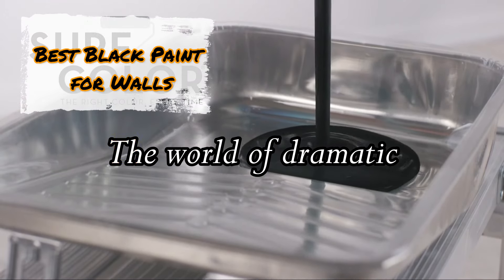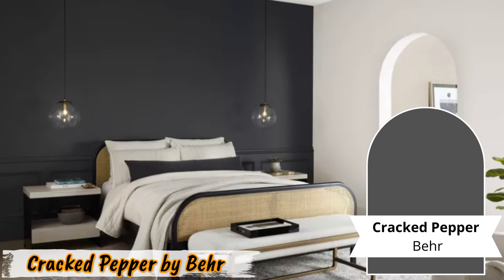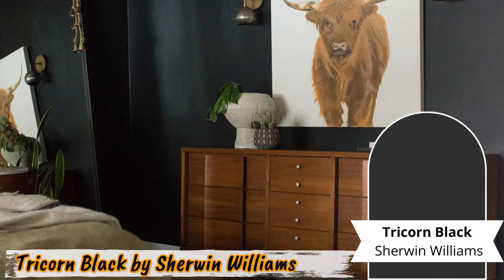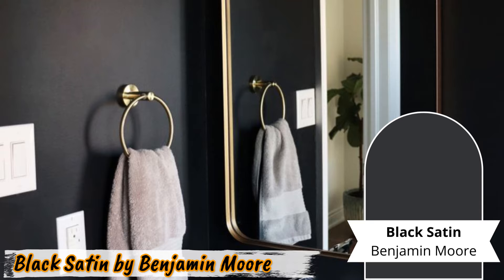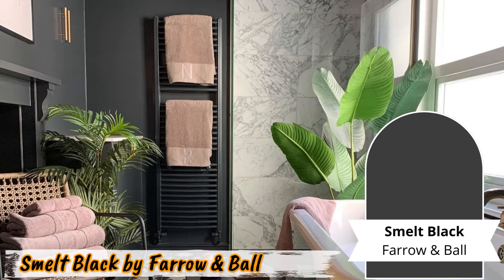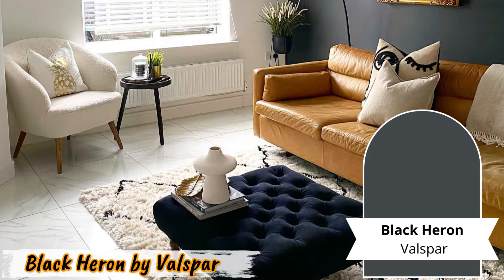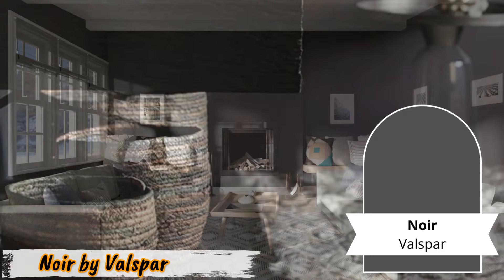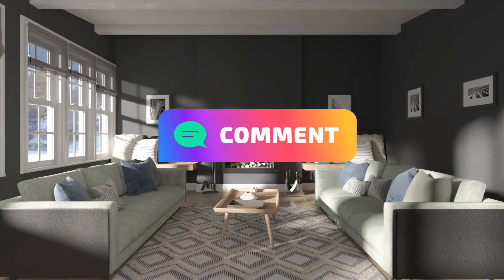Top 10 Black Paint Colors for Your Home in 2024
Top 10 Black Paint Colors for Your Home in 2024 (Surprise!)

Are you looking to add a touch of elegance and sophistication to your home in 2024? Look no further! In this video, we reveal the top 10 black paint colors that are trending this year. From classic hues to surprising new shades, these black paints will transform any space into a stylish haven.

✨ Why Choose Black Paint?

Creates a timeless and modern look
Adds depth and dimension to any room
Versatile for both interiors and exteriors

🏡 Tips for Using Black Paint:
How to choose the right shade for your space
Best finishes for different rooms
Pairing black with other colors for a balanced design

👉 Join the conversation:
What’s your favorite black paint color? Have you tried any of these shades?